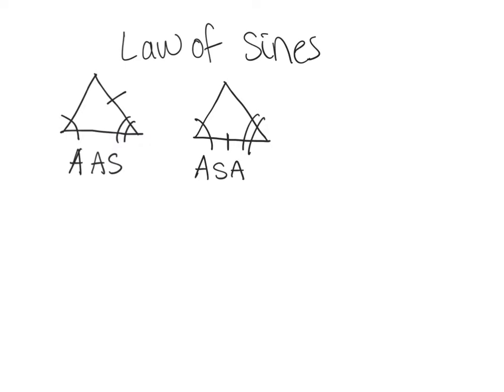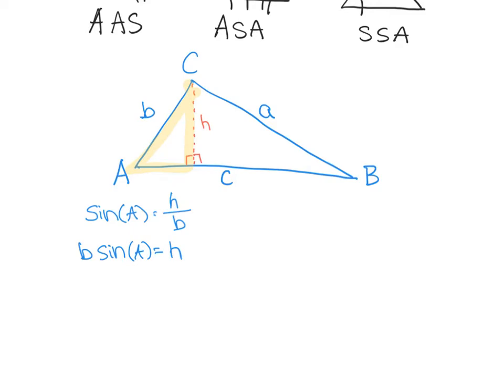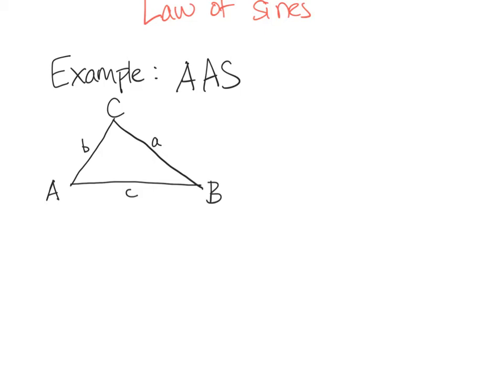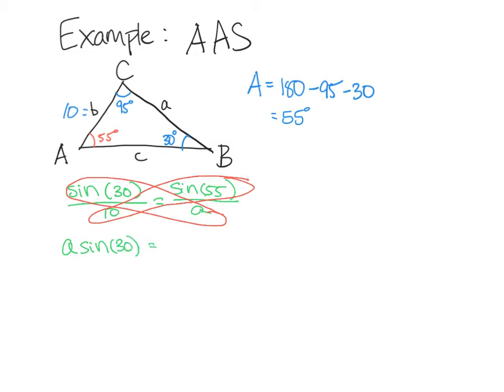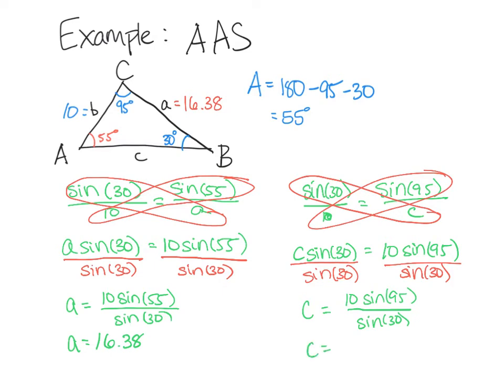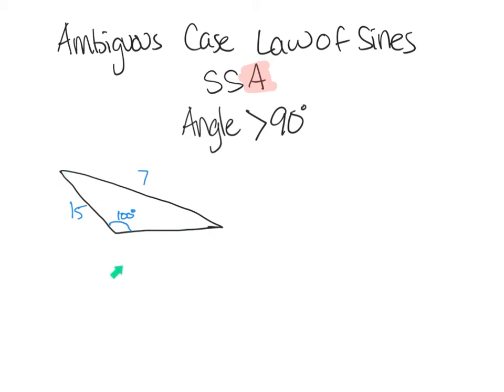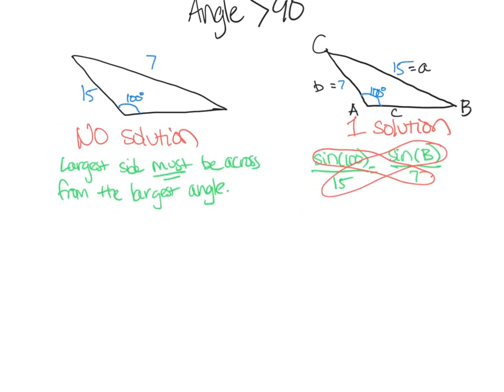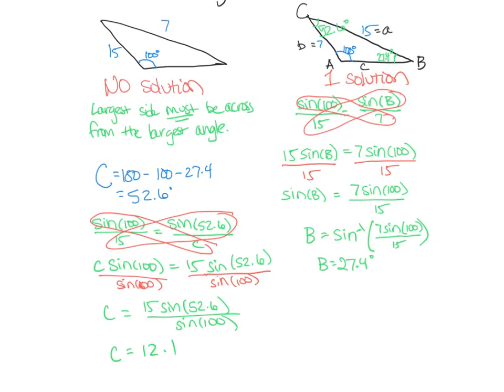Law of Sines Day 1 Video